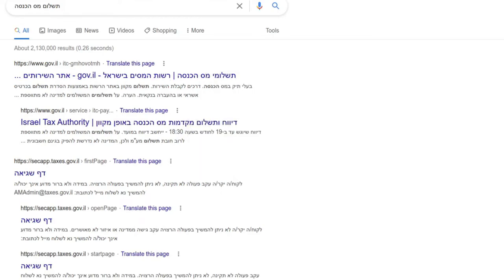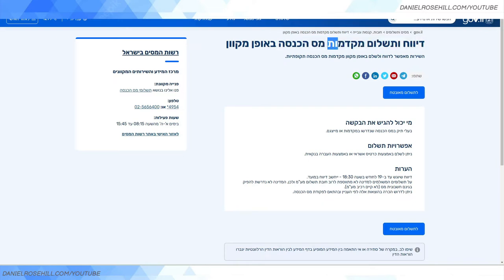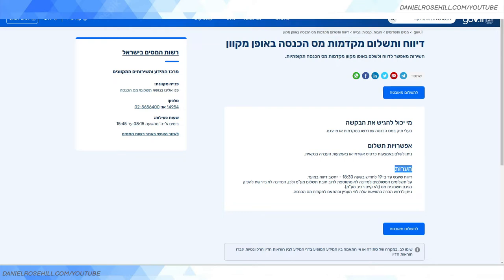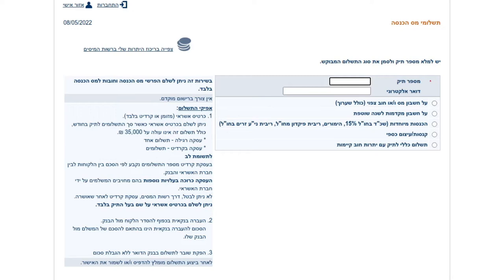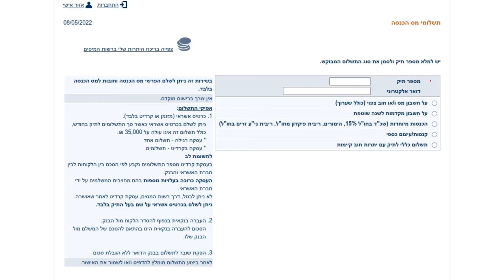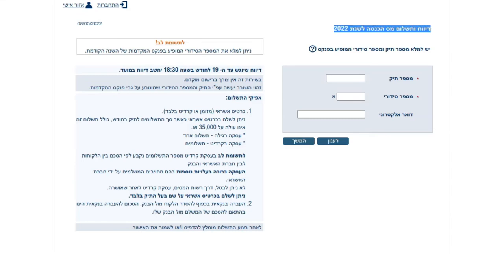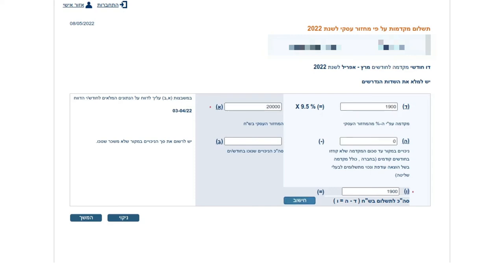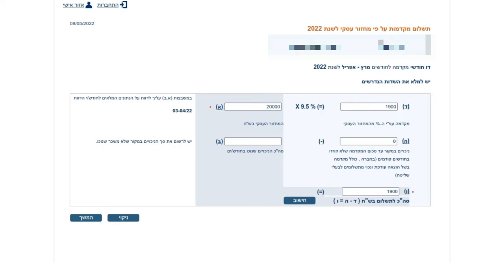How To Self Report Your Tax In Israel (For Freelancers / The Self-Employed)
How to use the Israel Tax Authority's various online systems in order to make tax payments in Israel.

I show a couple of resources for:

1) General payments to mas hachanasa including fines.
2) The payment of regular mikdamot according to your current rate. These payments are made six times a year (after every 2 month interval). Separate URLs exist for both the payment of tax mikdamot and Maam reconciliation but they work in a similar manner.

Remember to carefully save every report that you send in.

(Note: I'm not an accountant although I highly recommending working with one - I do! These videos are just intended as general pointers to help those beginning to navigating the world of self-employment in Israel).